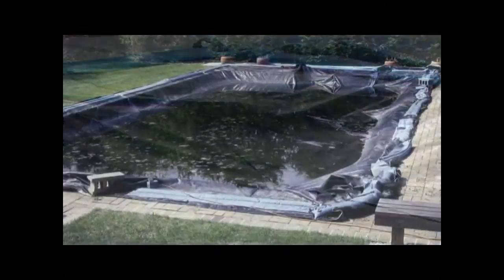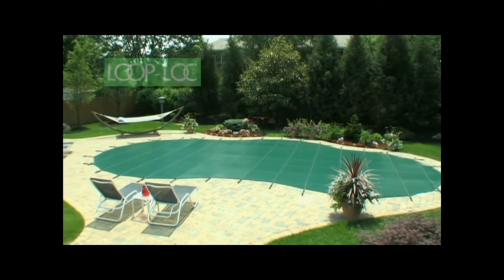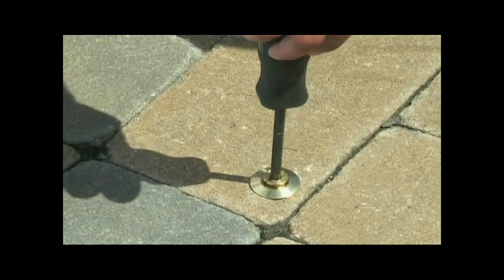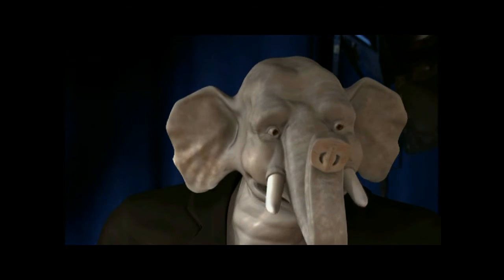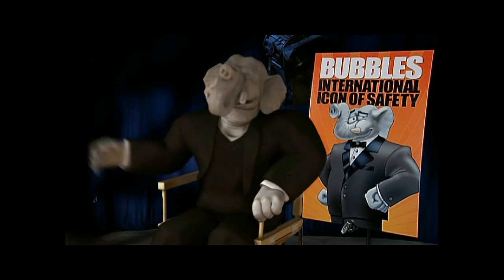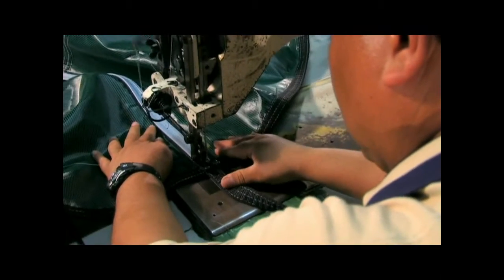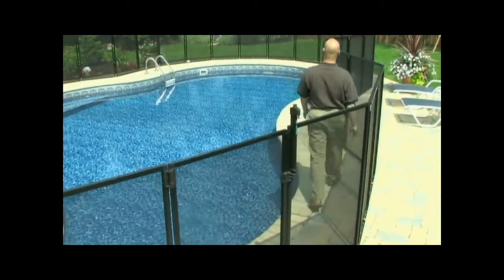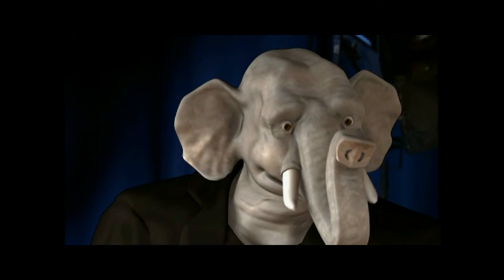Loop-Loc Full Video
Loop-Loc Pool Covers: True Elephant Story
Pool Cover Solutions-SE, LLC